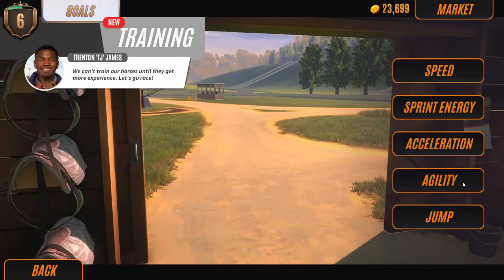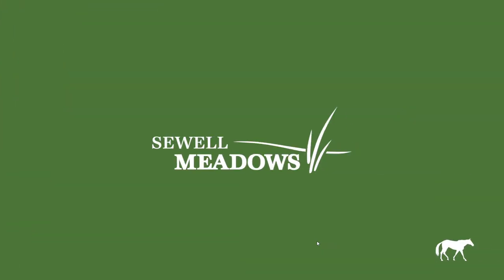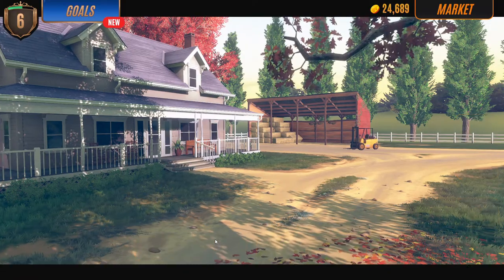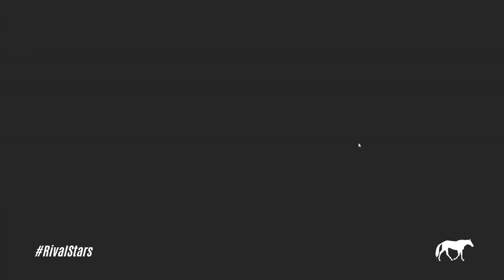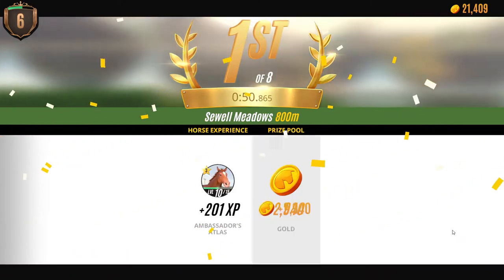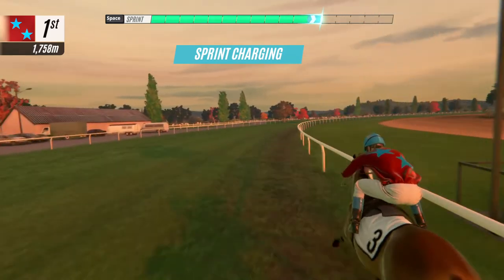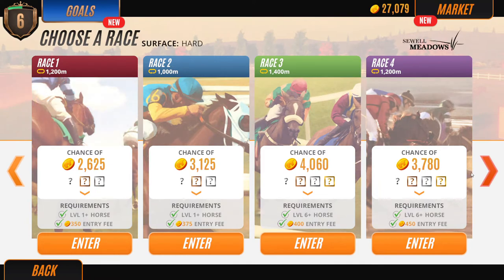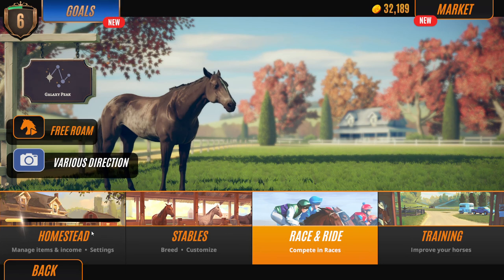Training the Best Horses | Rival Stars Horse Racing | Galaxy Peak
We try to finish off the training for our last two horses. Hopefully we will gain the things we need so we can get more foals and train more.